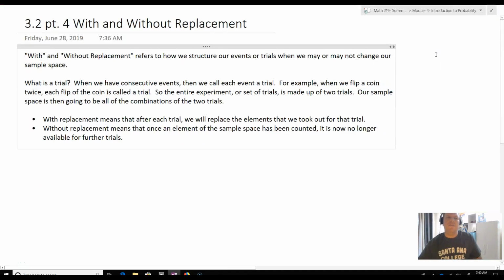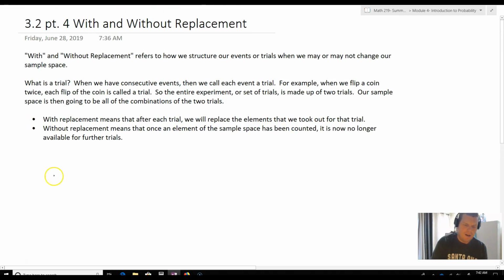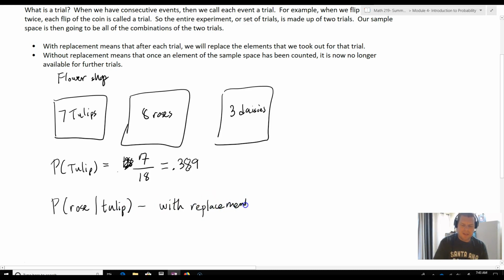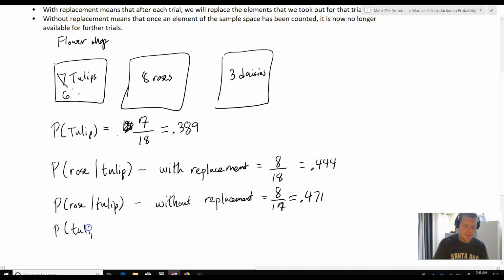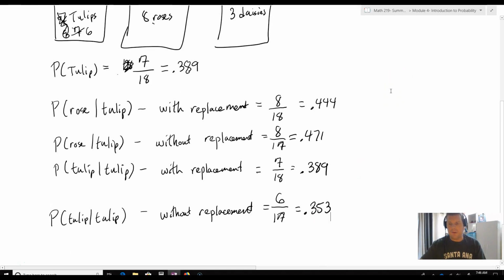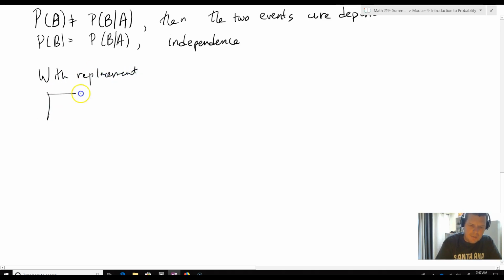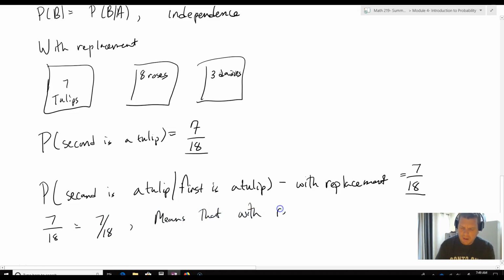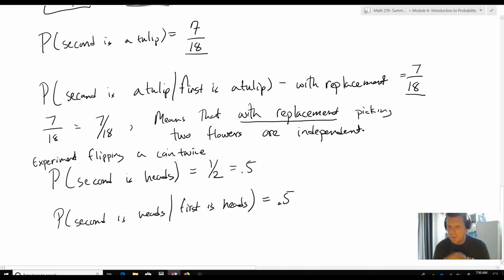3.2 Pt. 4- With and Without Replacement